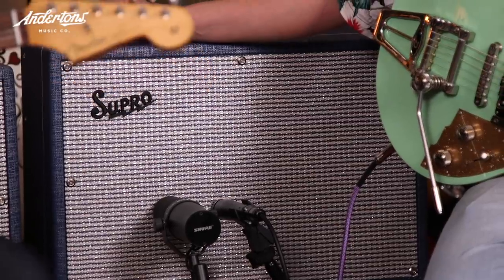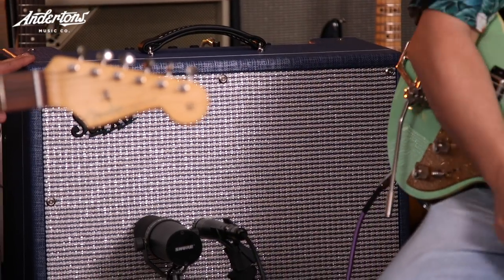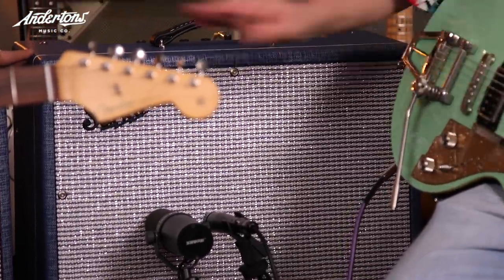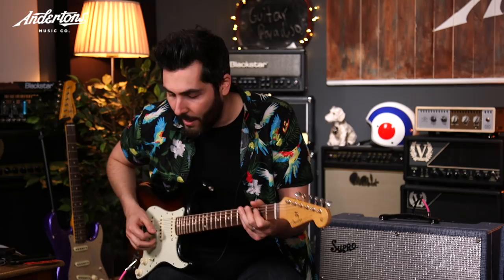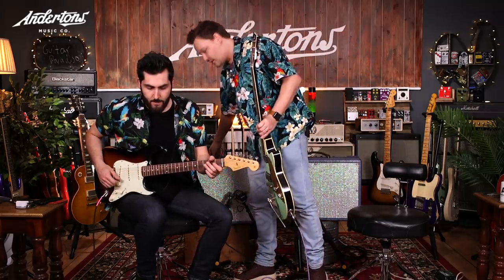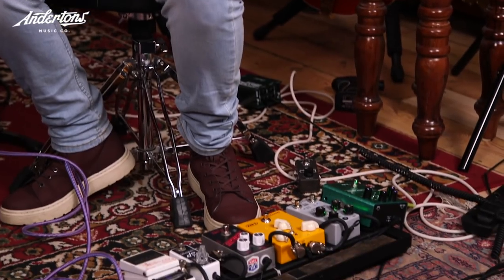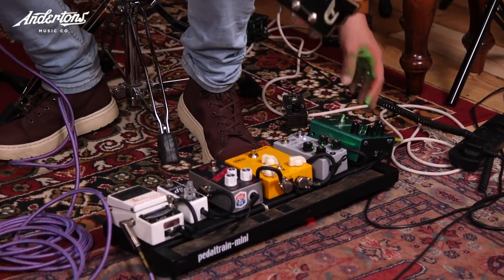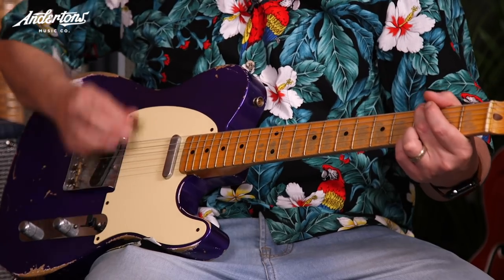Save £630 On The Coronado 1690T Amp - It’s One Super Supro Deal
👆 An amazing collaboration episode of Epic deals and Guitar Paradiso. Ariel and Pete take a look at a couple of amazing sounding amps from the guys and gals at Supro.